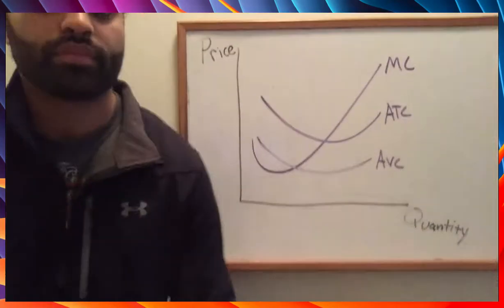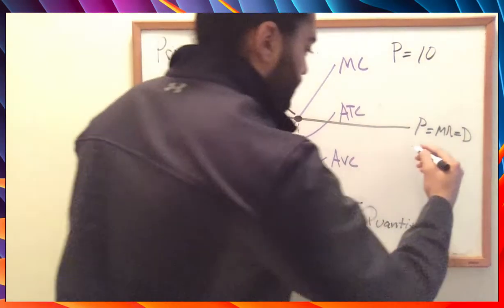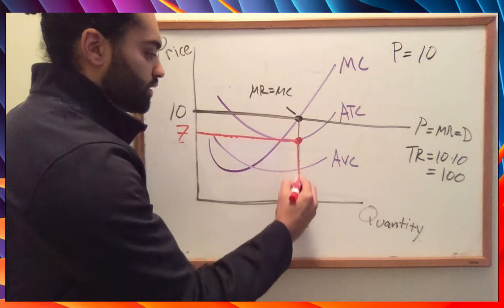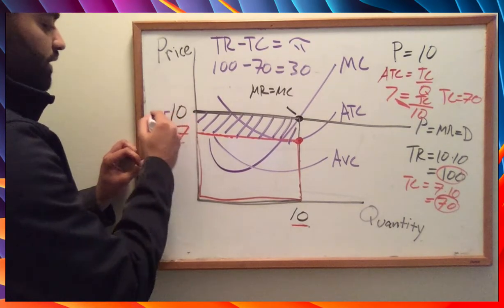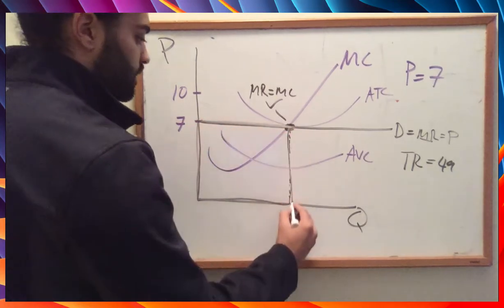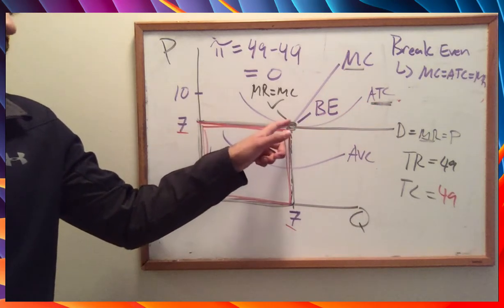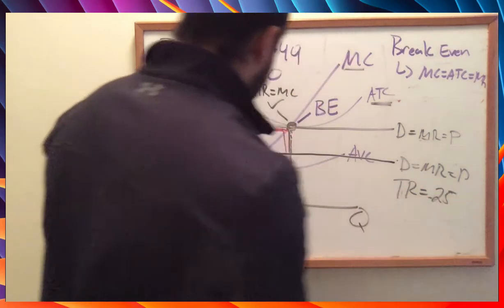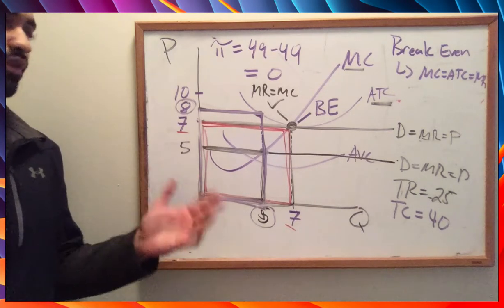PC Example 1